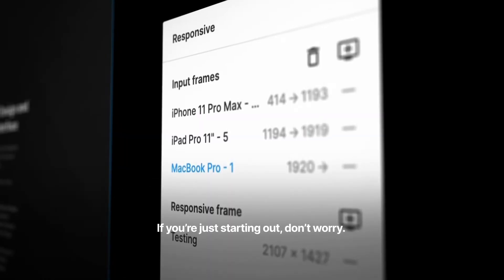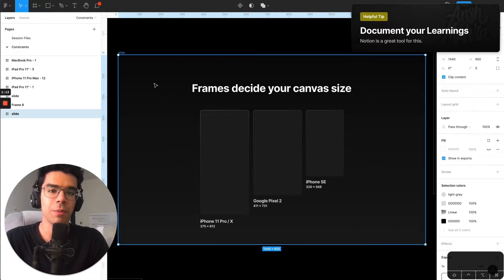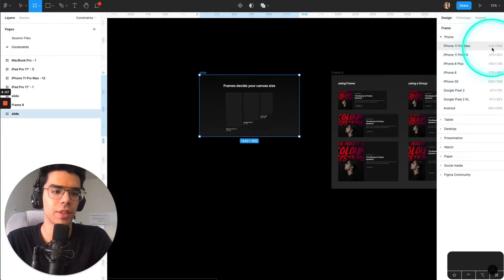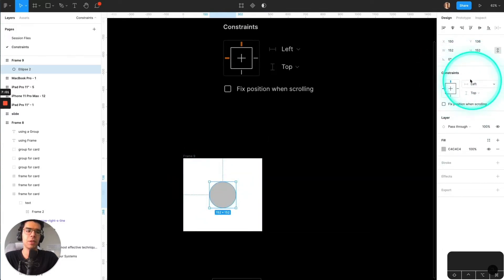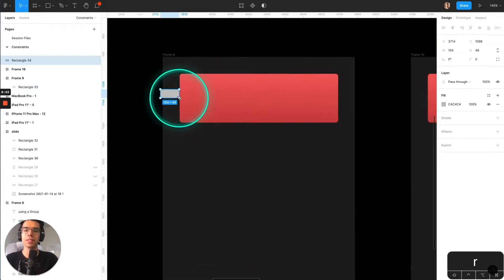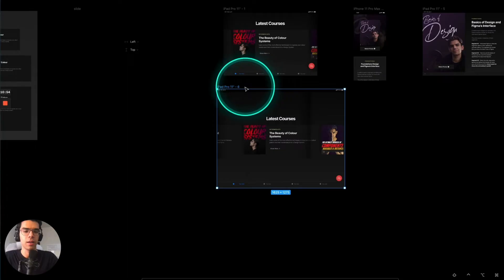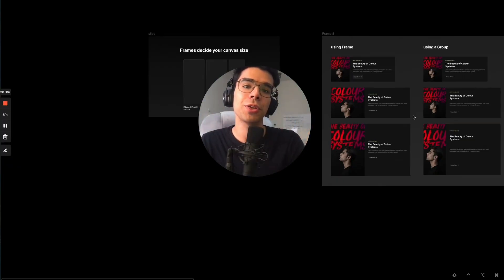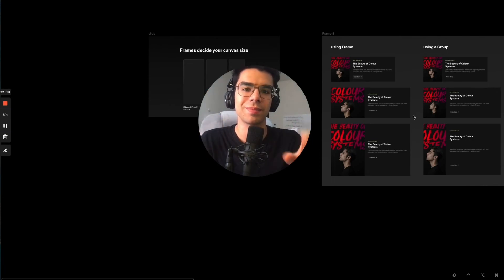Responsive Design Beginner's Tutorial for Figma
⏱ Timestamps
0:00 - Intro to Responsive Layouts
1:29 - First Time Walkthrough
2:10 - How do Frames work?
3:33 - Frames vs Groups
5:10 - How do Constraints Work?
6:46 - Practical Example
8:30 - Floating Action Button (FAB) using Constraints
10:44 - Example #2 - Mobile Layout
13:43 - Responsive Plugin (Ultimate Stuff)
14:53 - Magic of Constraints 🪄
15:13 - Conclusion
16:37 - Parallel Story - Scene 1

🔗 Notion (I use it for Documenting & collecting my thoughts)

🔗 Google Material Design Guidelines (for building a strong Foundation)

What is responsive design?, How does responsive design work in Figma?, How to design for different screen sizes?, What are breakpoints in responsive design?, How do I use auto layout for responsive UI?, How can I test my designs for mobile and desktop?, What’s the difference between adaptive and responsive design?, How do I make buttons and text responsive in Figma?, What layout grids should I use for responsive design?, How do I set constraints in Figma?, Can Figma simulate mobile and tablet views?, What is fluid layout vs fixed layout?, How do I use frames for responsiveness in Figma?, How can I design a responsive navbar?, How do professional designers approach responsive design?, Should I design mobile first or desktop first?, How do I use components responsively?, What’s the easiest way to start responsive UI?, How to handle images in responsive layout?, How can I preview responsive changes in Figma?